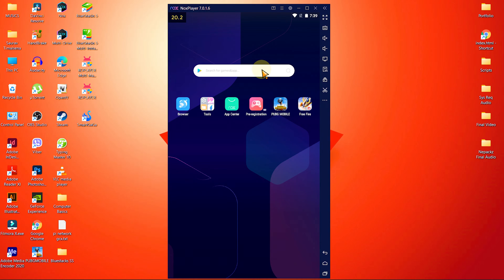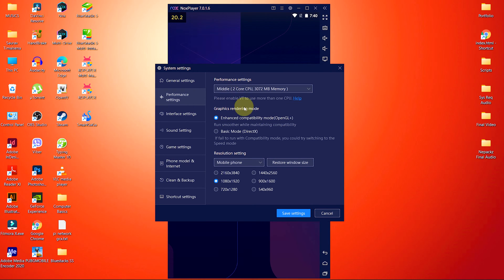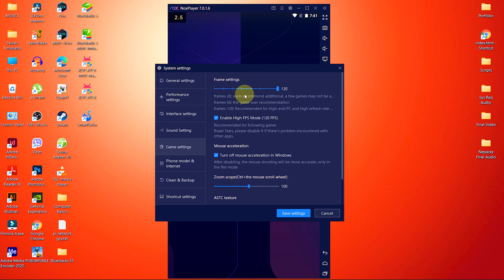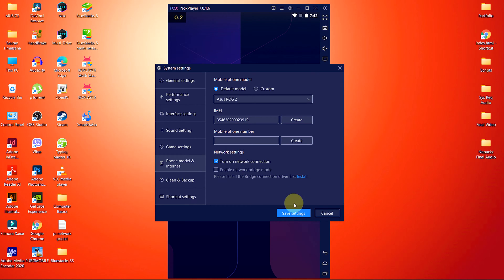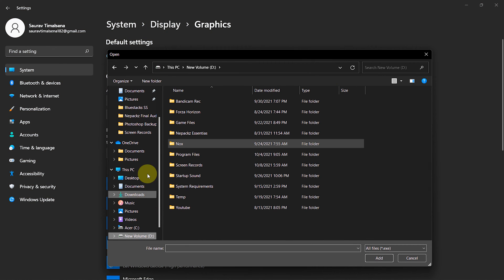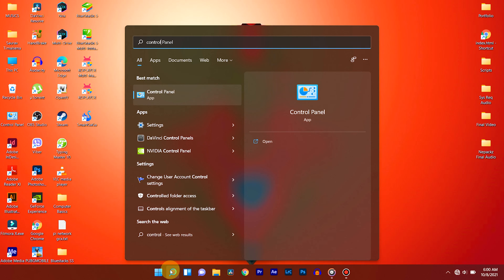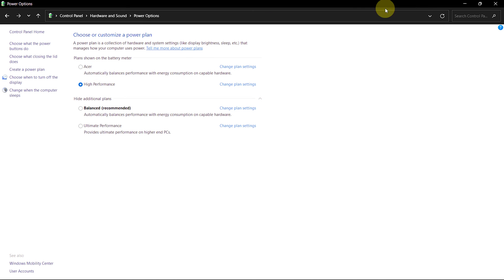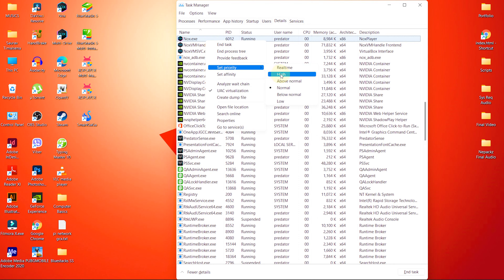Nox Player | Best Nox Player settings for low end pc, Nox Player Lag Fix Noxplayer High fps Settings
Hey everyone. Welcome to Nepackz.

When it comes to the compatibility of mobile games on PC, Nox Player is definitely the way to go as this app player has been my favourite for so long. With it’s optimization capacity for games, many low spec users are more interested towards Nox Player. I’ve received an enormous amount of requests from you guys about the best settings of this emulator. So, this video is dedicated to all of you.

Best Laptop Insurance of 2021 for Students | Protect your Old & New Laptop from Loss or Damage

So, don’t worry because in this video I’m going to show you the Nox Player | Best Nox Player settings for low end pc, Nox Player Lag Fix Noxplayer High fps Settings  ( Subtitles Available )

✅ If you want to know the Nox Player | Best Nox Player settings for low end pc, Nox Player Lag Fix Noxplayer High fps Settings (With English Subtitles)

In today's video, I will show you the Nox Player | Best Nox Player settings for low end pc, Nox Player Lag Fix Noxplayer High fps Settings. This video can also apply for windows 11 (All versions like home, enterprise, professional). So watch this video till the end to understand the whole process Of :
1) Nox Player Details for Low end PC
2) Best Nox Player Settings for Low end PC
3) Best system settings for low end pc

► Bluestacks 5 best settings for low end pc | Bluestacks 5 Lag Fix, Bluestacks Settings For Smooth Run

► Fix YouTube Video Quality Problem in your Android. Video Quality Option not available, Low Res video

► How to change Administrator name on Windows 10 🙏 How do I Change the Administrator on Windows 10?

► How to change your windows 10 into a Mac | How to convert windows 10 into Mac os | window to mac

Videos From System Requirements
►Check which games are compatible with your pc | Can my PC run it | What games can I play on my computer

☑️ Nepackz (About)

► I post videos on a daily basis, on topics that cover Tech, Tips & Tutorials  topics.

► Windows 💡💡
► Android 💰💰
► Customization 💁💁
► Android & PC games 📱💻
► Games & Software Review 💹💹
► & Others 📱💻

Topics Covered in this video are:

Nox, nox player,
Nox app player,
Noxplayer,
nox player for pc,
Freefire,
Lag fix,
Low end pc,
Nox player settings,
Freefire settings,
best nox player settings,
best nox settings for low end pc,
nox Lag Fix,
Nox player Settings For Smooth Run,
Nox player 2022,nox lag fix,
Nox player best settings for low end pc,
Nox player lag fix 4gb ram,
Nox player lag fix,
best emulator for low end pc,
Nox player settings for low end pc,
best settings for low end pc nox player,